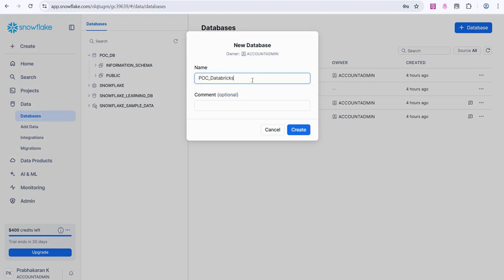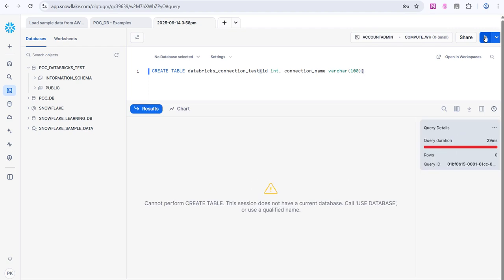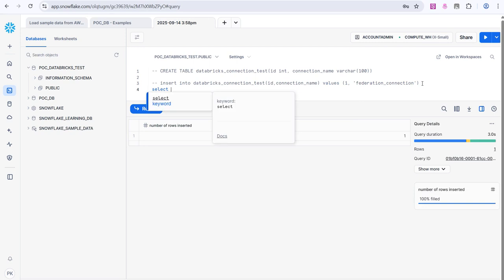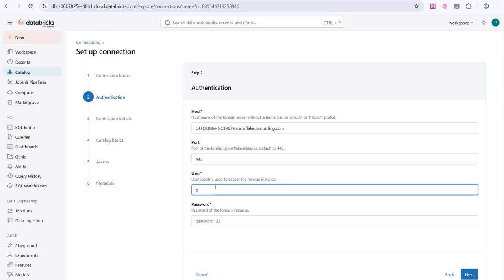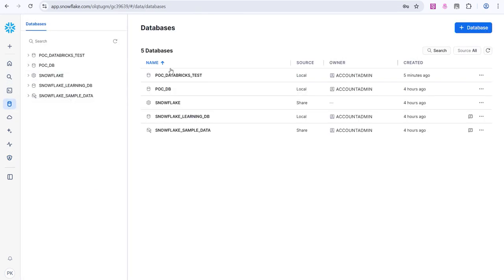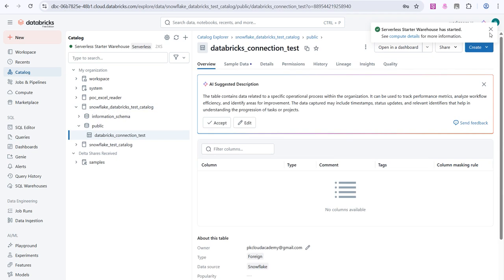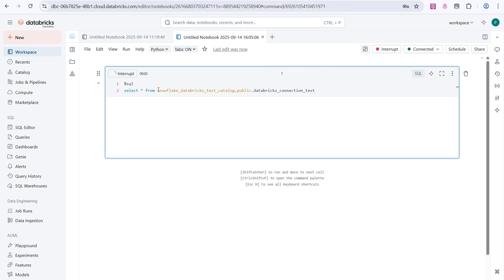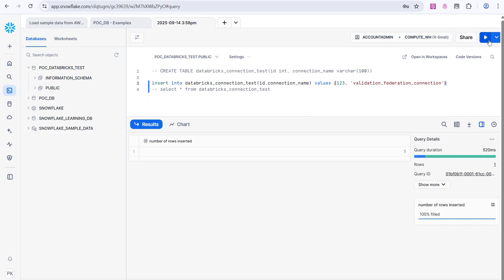Databricks Federation Connection with Snowflake Database | Easy to do AI ML on Snowflake Data